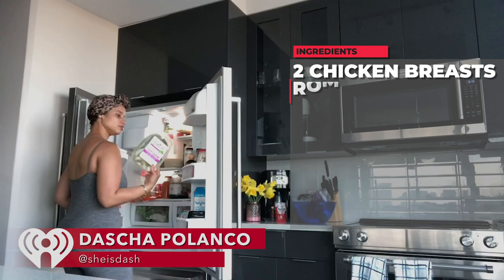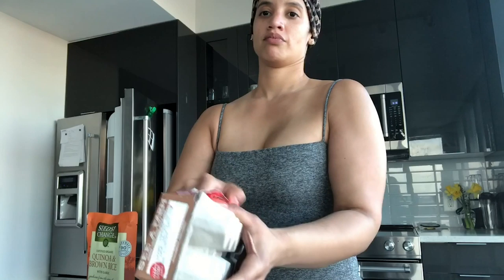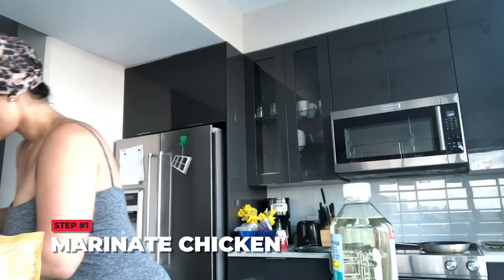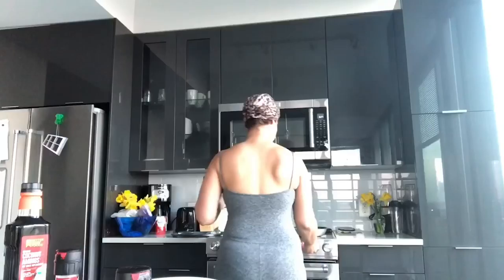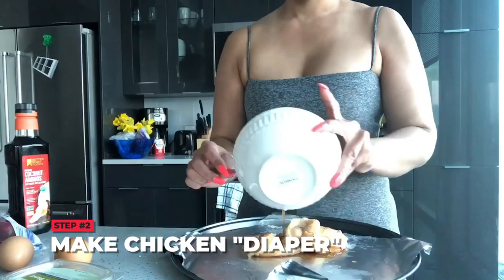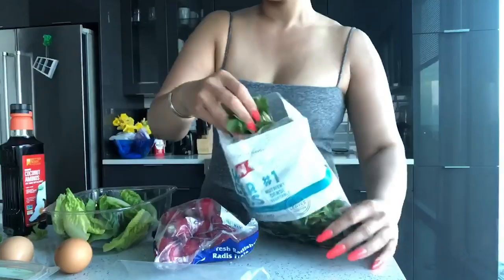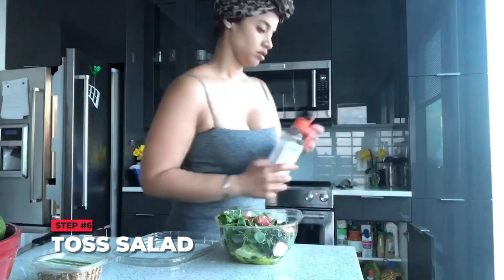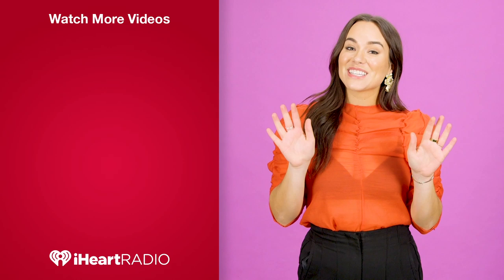Dascha Polanco's Home Cooking Lesson!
Listen Free to More Artists On Your Phone!

Stay on the Pulse of Music & Entertainment!